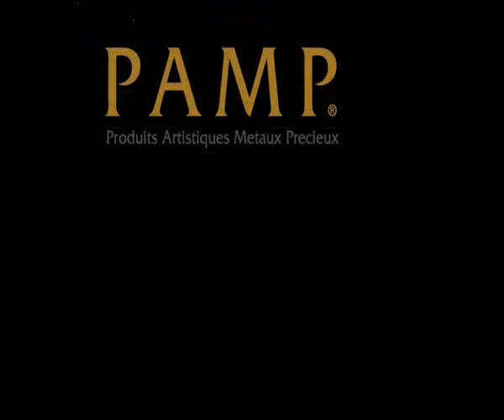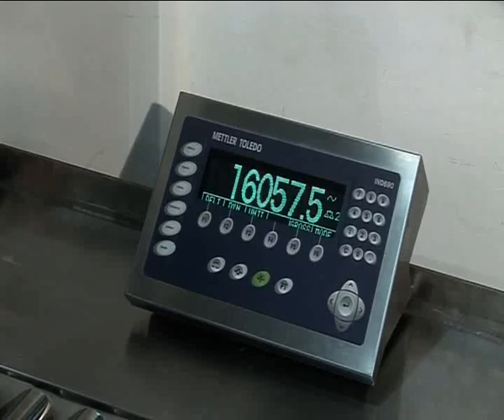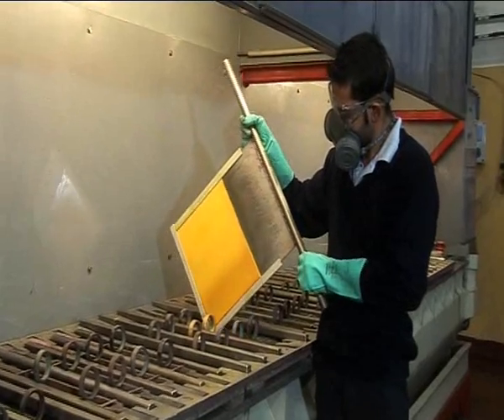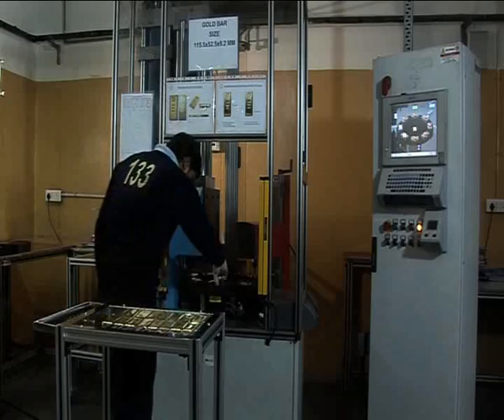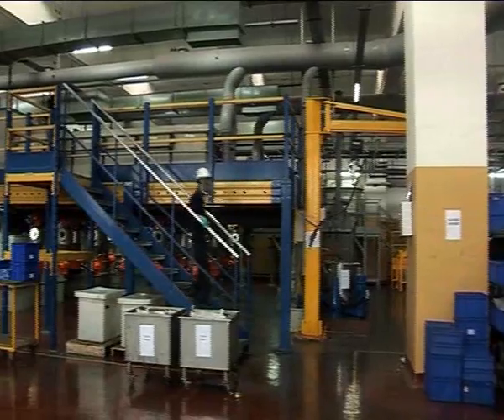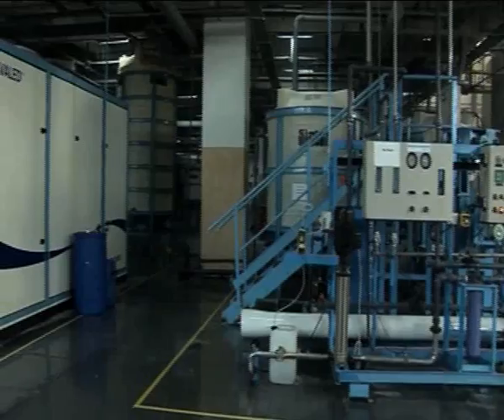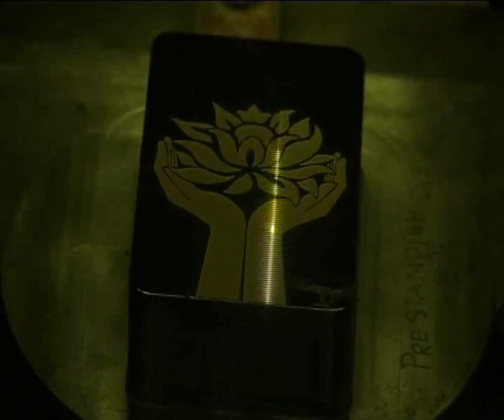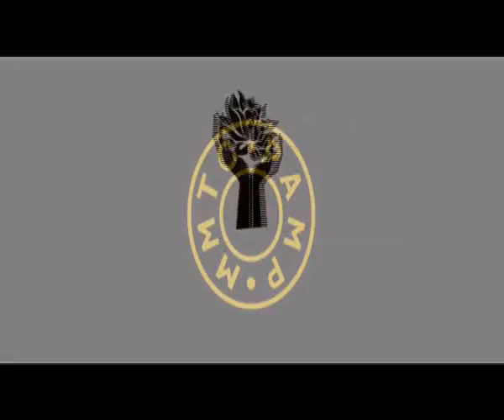MMTC-PAMP Pvt Ltd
MMTC-PAMP Pvt Ltd is a state-of-the-art Precious Metals Refinery based in Haryana, India, approximately 2 hours drive from Delhi.

The Refinery was Incorporated in January 2008 and is a joint venture between the MKS Group and MMTC Limited, a Indian Government Enterprise.

The MKS Group is an international precious metals organisation and provides a fully integrated range of trading, financial and refining/fabrication services to the corporate international precious metal community. This commitment is carried out by over 500 employees worldwide working out of 15 offices across five continents.

The MKS Group also owns and operates a refinery in Switzerland, PAMP SA. PAMP is one of the largest refiners and manufacturers of precious metal products in the world. The refinery is based in Castel San Pietro, Switzerland and processes Gold and Silver as well as Platinum Group Metals (PGM's).

MMTC-PAMP was built under the direct technical supervision of PAMP SA, and continues to operate in close alliance with it's Swiss based sister refinery.